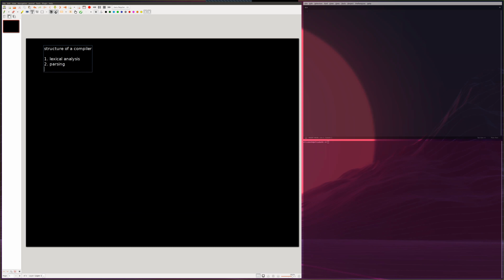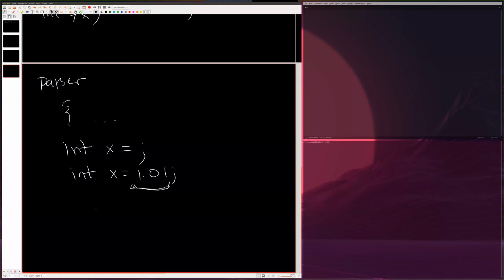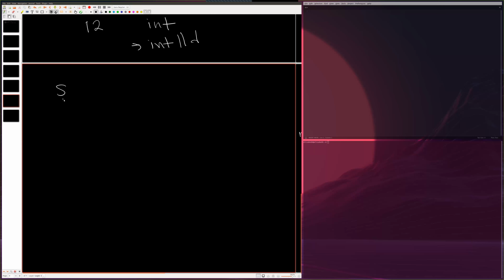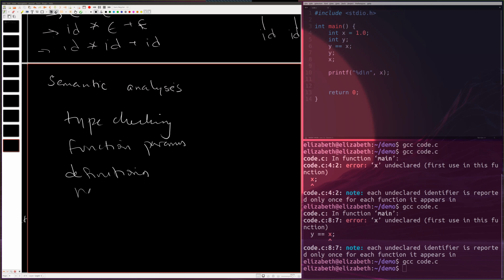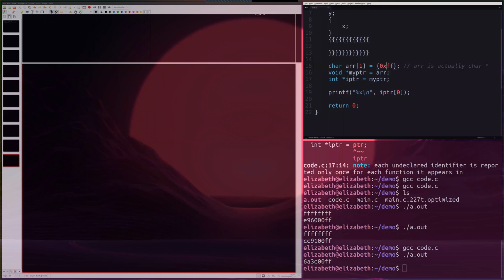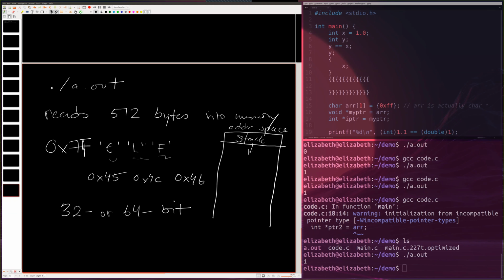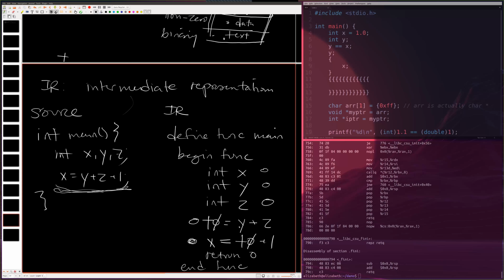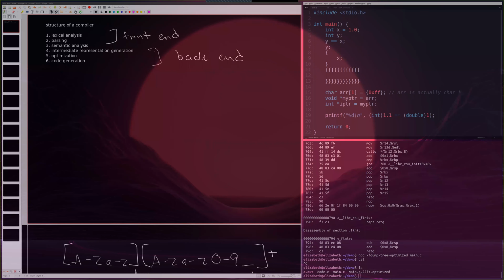ChainSafe Chats #1: Elizabeth explains how compilers work!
Elizabeth gives a brief introductory to compilers and demonstrates how they work!